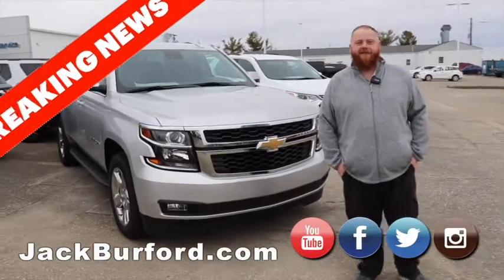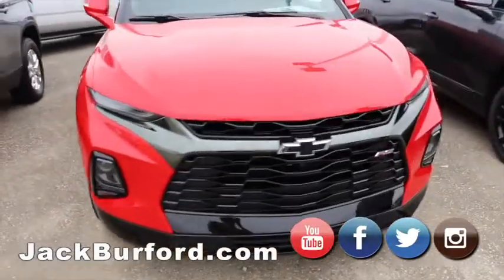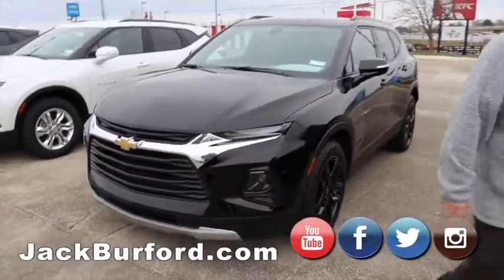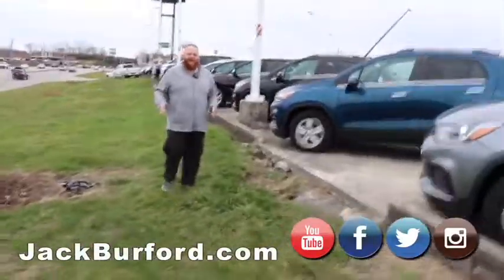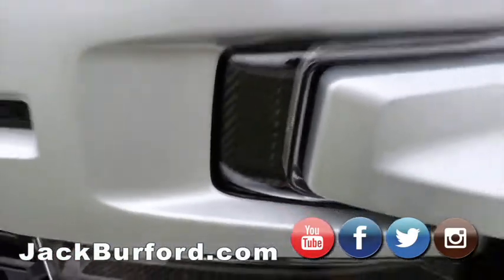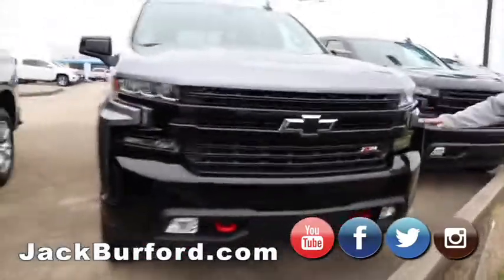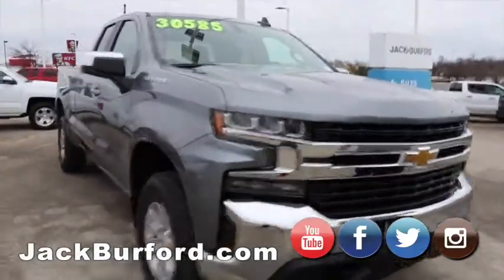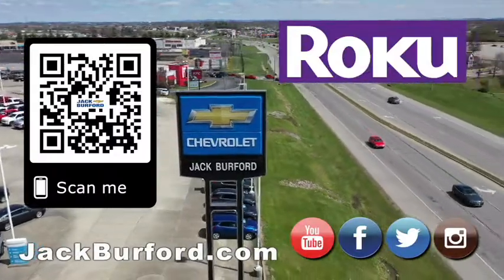New Chevys Walk Around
New Chevys Walk Around Check them all out at Jack Burford Chevrolet today!